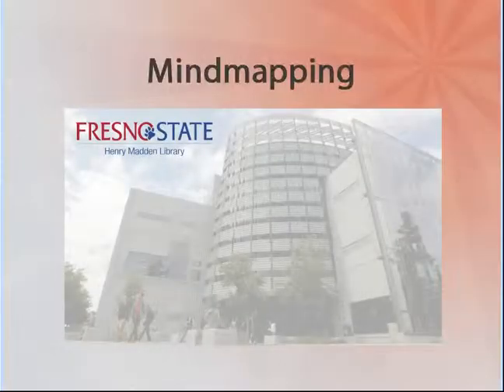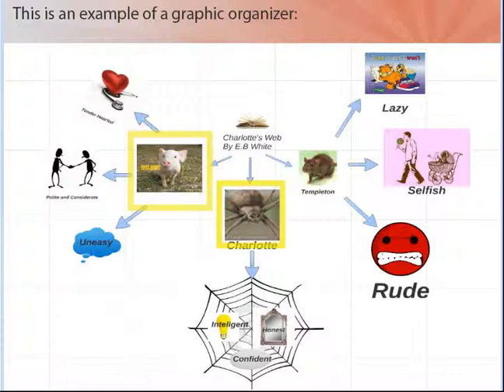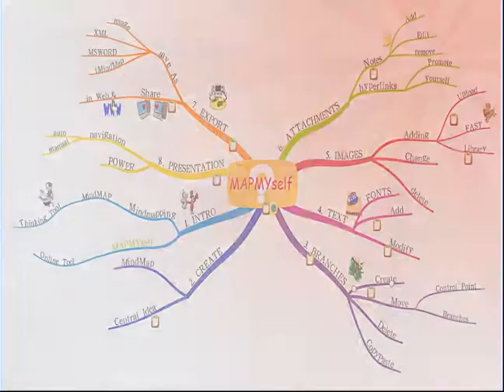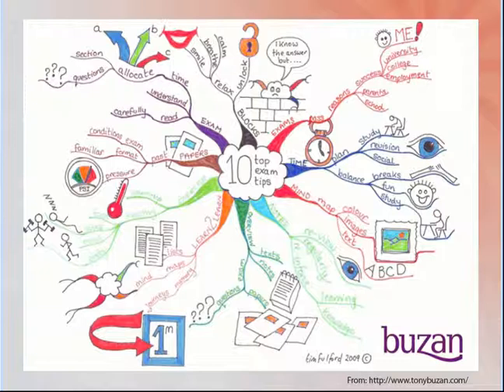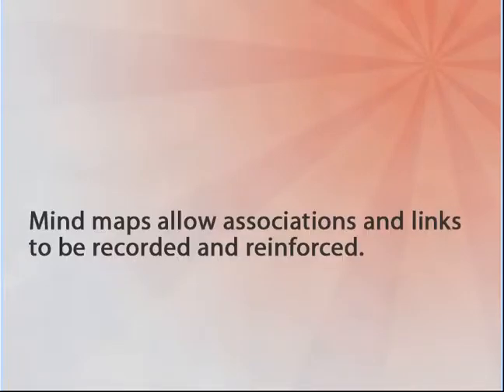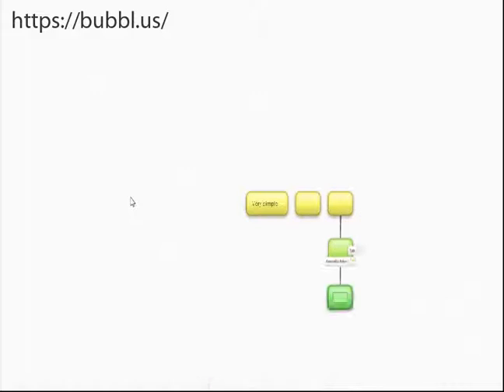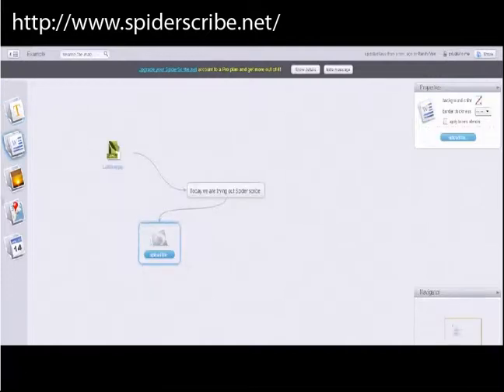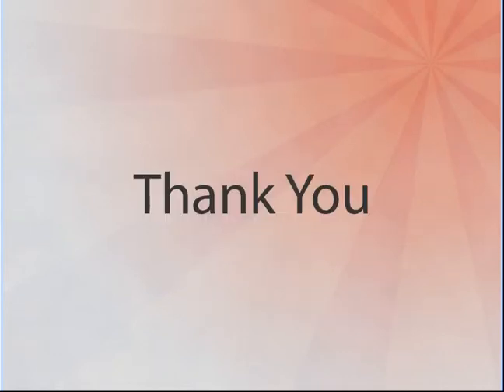Mind Mapping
This tutorial will give you a brief overview of what graphic organizers are and how they can help you to organize your thoughts, take notes or make presentations.  Mind Mapping is a type of graphic organizer.  A graphic organizer is a visual and graphic display that depicts the relationship between facts, terms, and ideas.
Created by Vang Vang and student assistant, Jannette Perez.